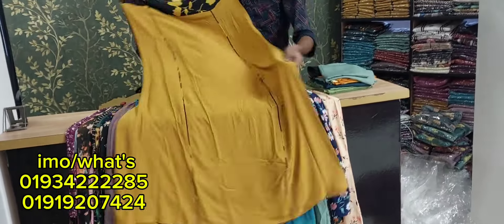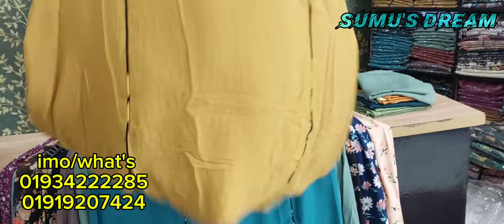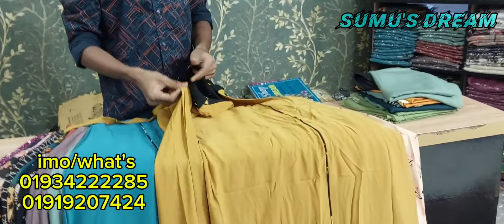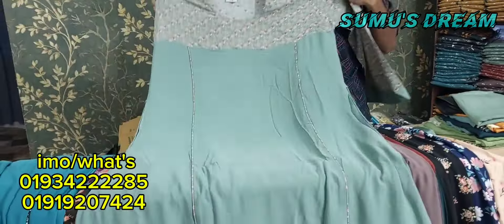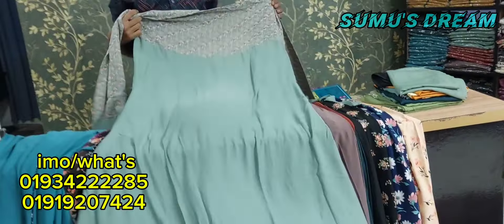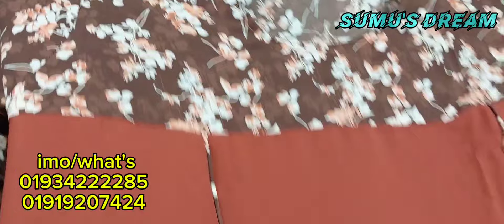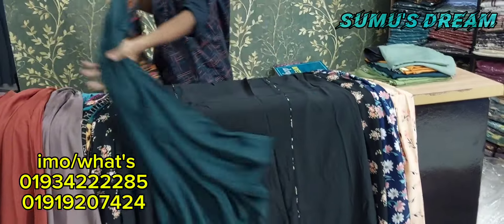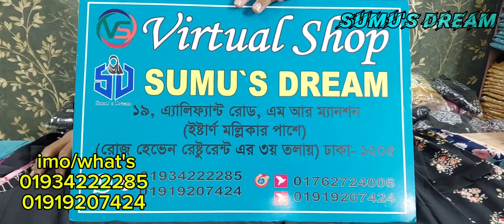আবারও রিস্টোক, আপুদের পছন্দের ডিজাইন।